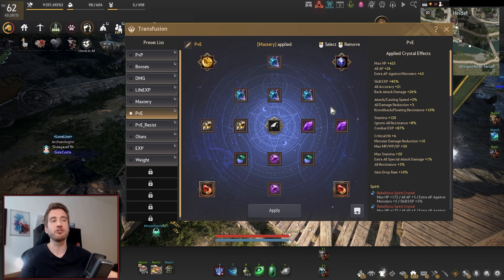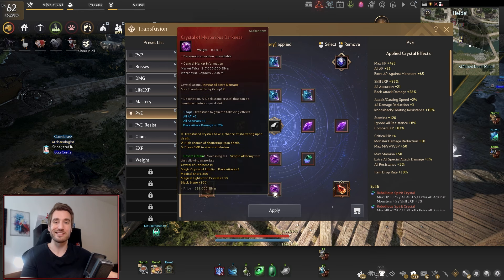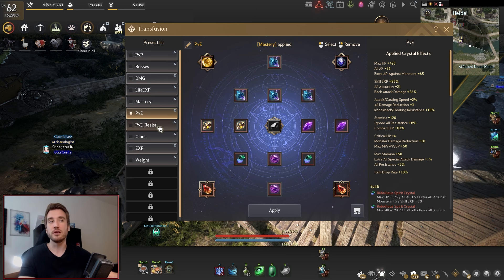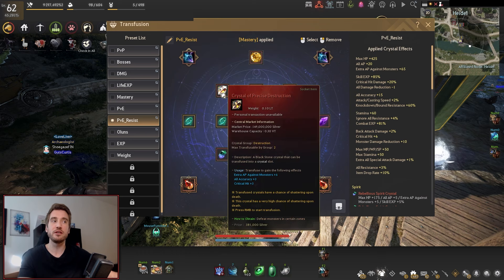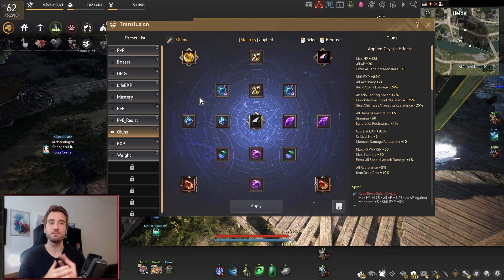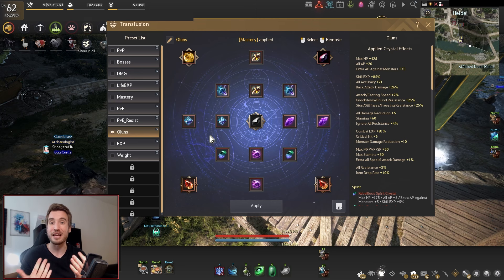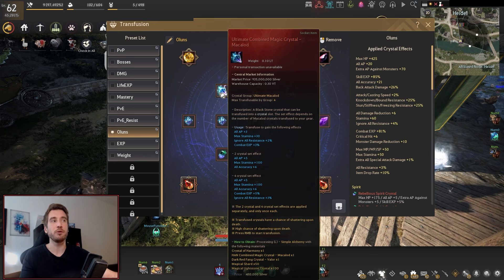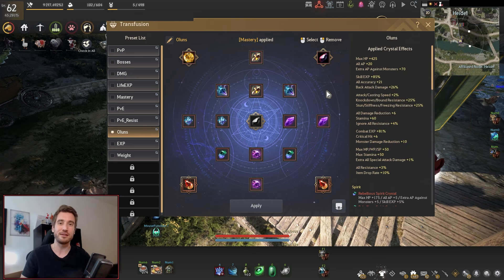NEW BIS PvE Crystal Guide BDO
These Builds are your New BIS PvE Crystal setups for all endgame content, Dehkia 2 Oluns, Ash Forest and other endgame spots in Black Desert.

("Bis PvE" + "Ash/Crypt/TW (resist)" + "Oluns")